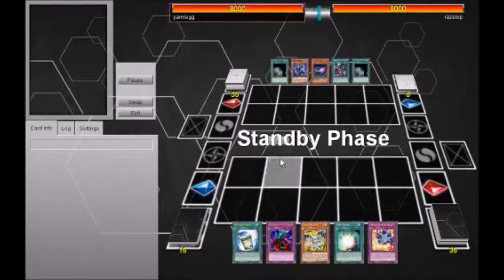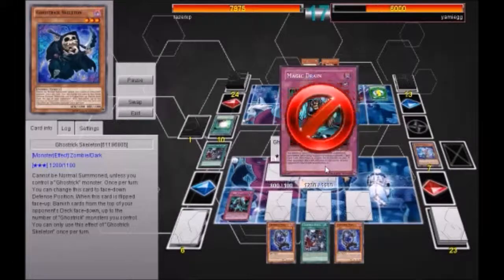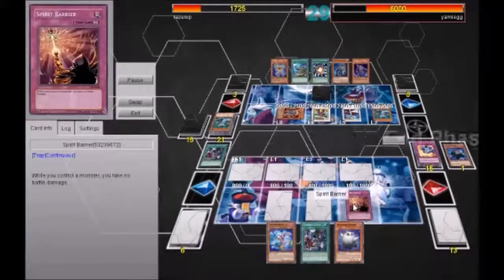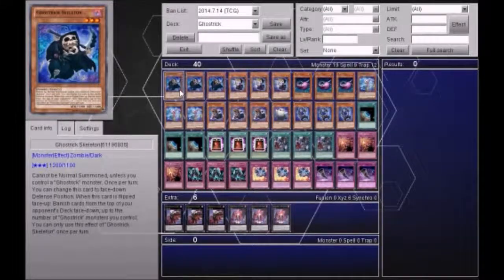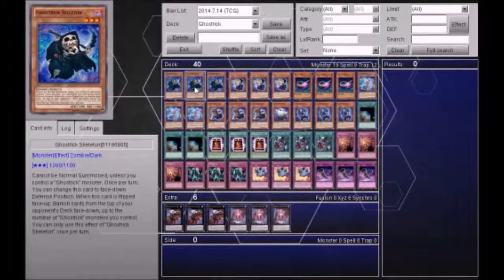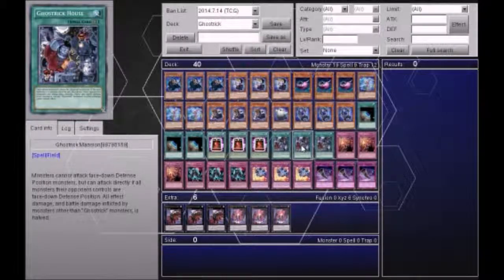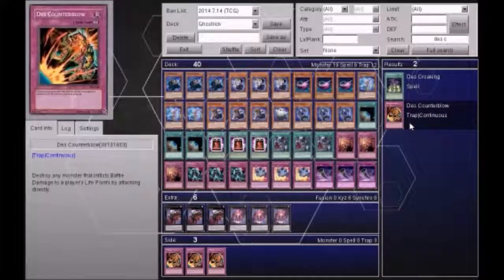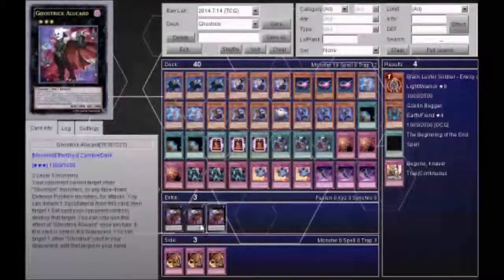YUGIOH DEVPRO DUEL using a deck I like to call DECK OUT TRICKS + DECK PROFILE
A duel + deck profile of a deck I like to call deck out tricks.

Konami Published and Developed Yugioh